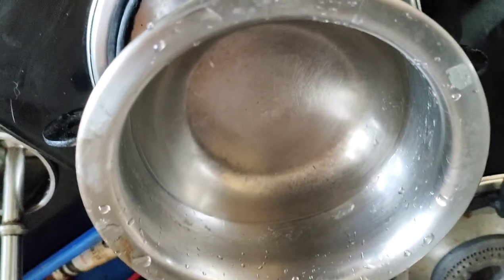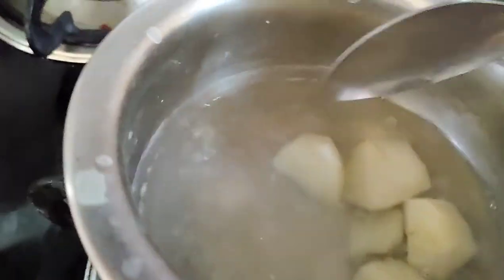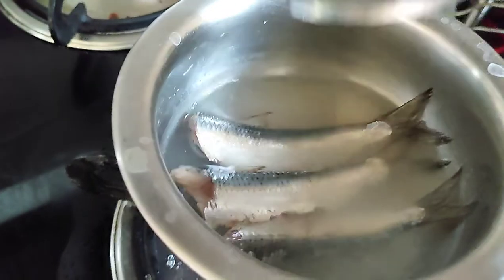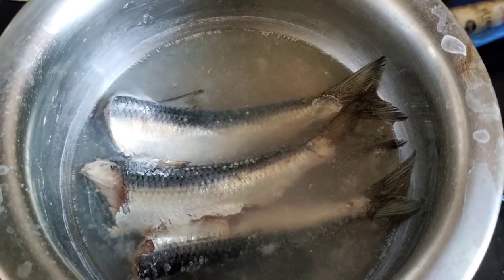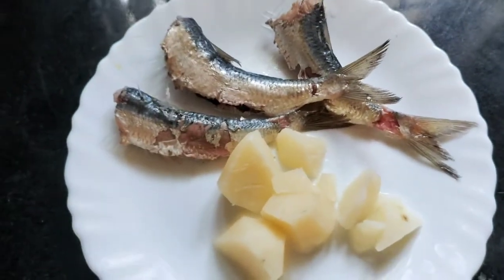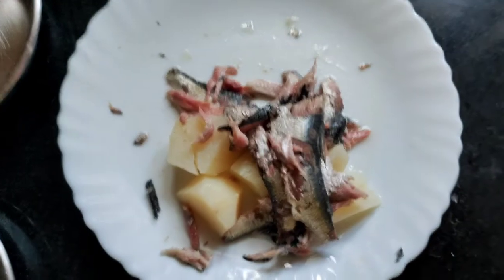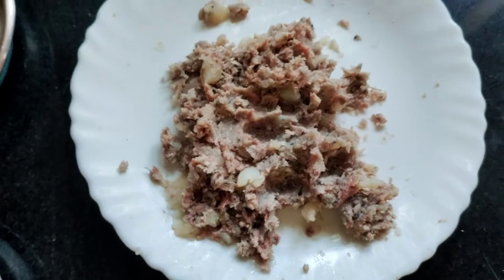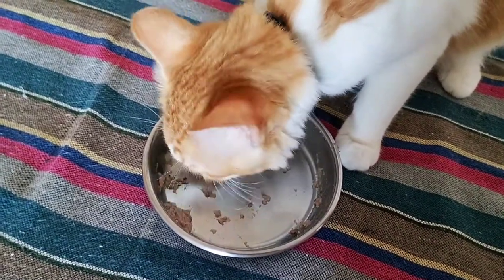Homemade cat food fish & Potatoes | Persian Cat Food Recipes